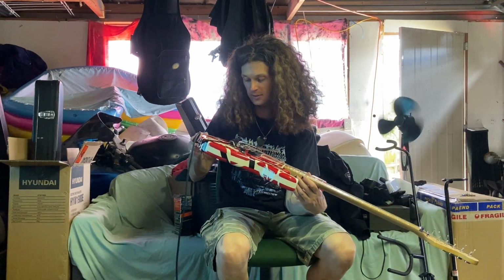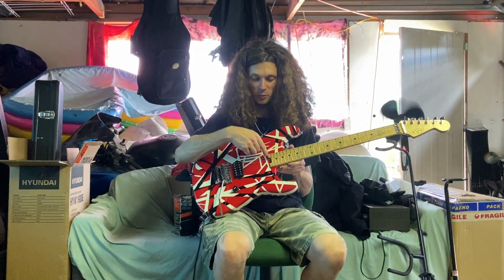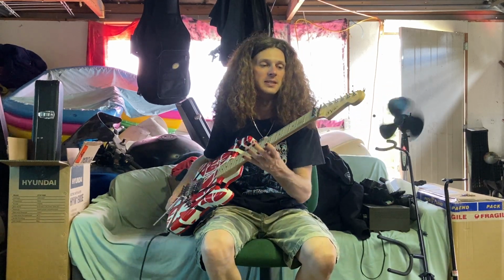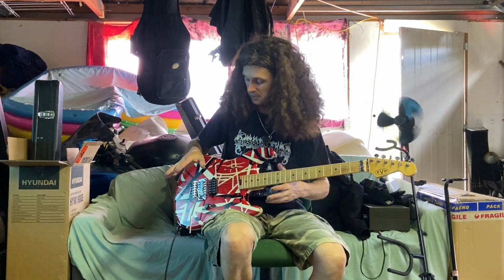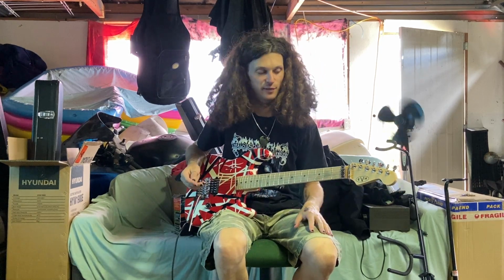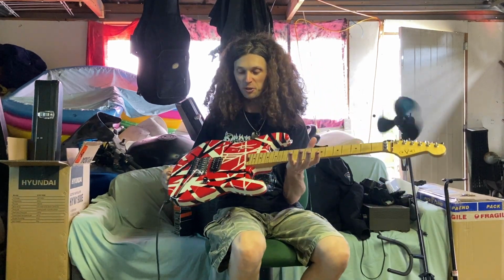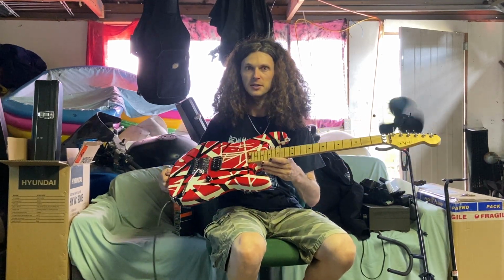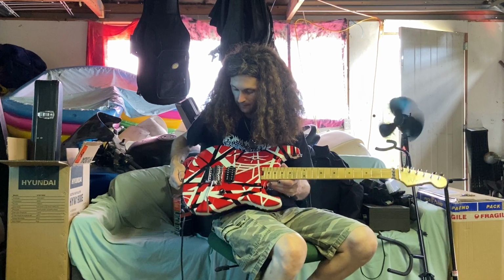BGG: Stripes and sounds!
EVH Stripes series, made by Fender Mexico.
Very cool.
10-46.

Through the origin 50 and the usual suspects.